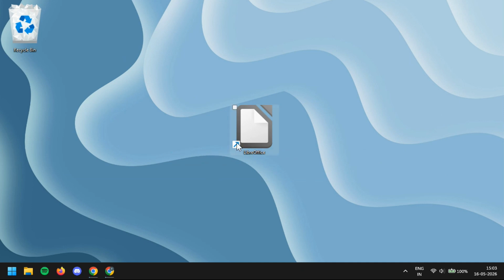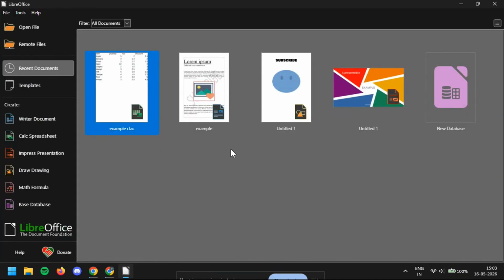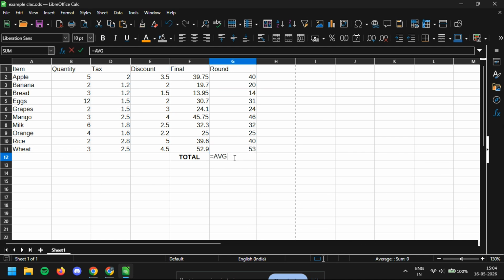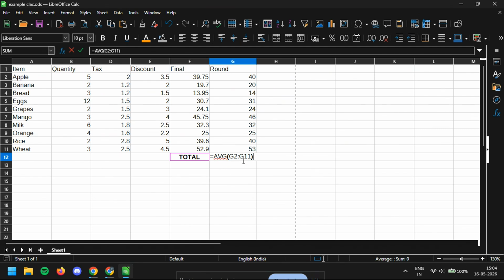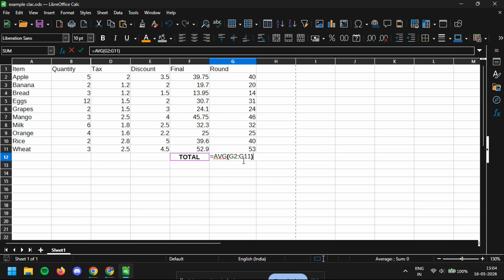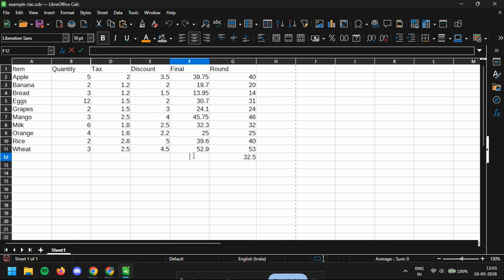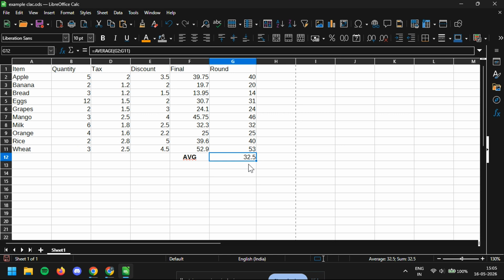How To Use Average Function In LibreOffice Calc (Easy Step By Step Guide)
Learn how to use the Average function in LibreOffice Calc to quickly calculate the mean of your numbers in just a few steps. This easy tutorial shows you how to enter the formula, select your cell range, and get the result instantly.

🕚Timestamps:
0:00 Intro
0:18 Open LibreOffice Calc
0:34 Select the result cell and type the formula
0:54 Choose the number cells to average
1:18 Close the formula and press Enter
1:32 Quick tips and recap

✍️What You'll Learn In This Video:
• How To Enter The AVERAGE Function Correctly
• How To Select Cell Ranges For Accurate Results
• How To Calculate The Mean Of Multiple Numbers
• How To Use The Average Function For Reports And Data
• How To Quickly Verify And Edit Formulas In Calc

💡Pro Tips:
• Use the formula bar to review your AVERAGE function anytime.
• Blank cells are usually ignored, which can help with incomplete data.
• Make sure you select the correct range before pressing Enter.
• Use AVERAGE for grades, sales totals, budgets, and performance tracking.

LibreOffice, LibreOffice Calc, Calc, Average function, AVERAGE formula, spreadsheet tutorial, formula tutorial, how to use average function, calculate average, mean in spreadsheet, data analysis, office software, productivity, beginner tutorial, calc spreadsheet